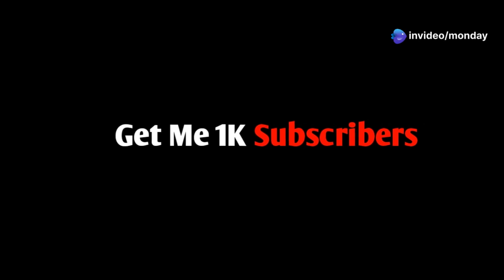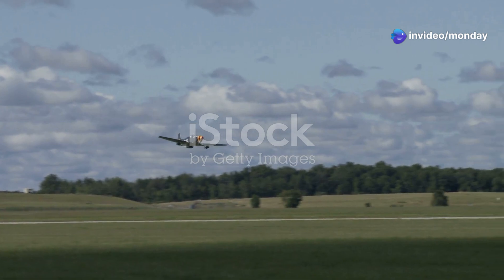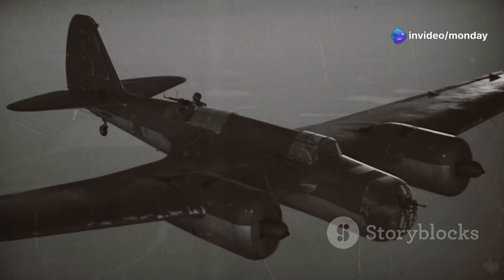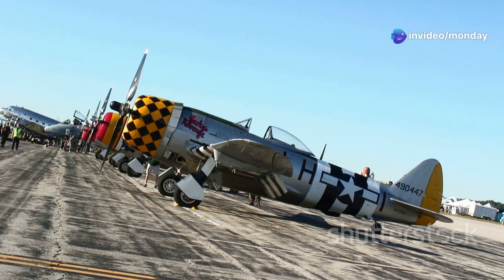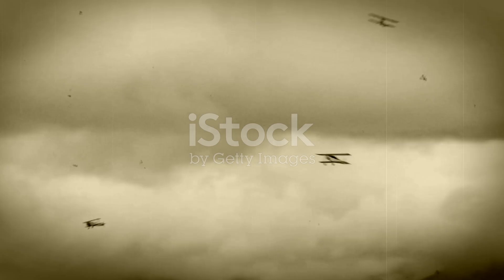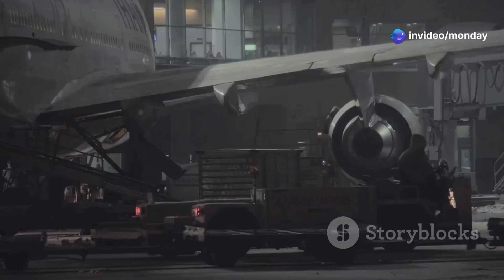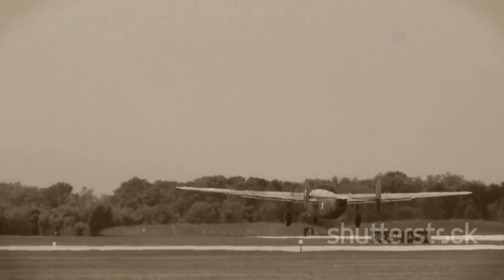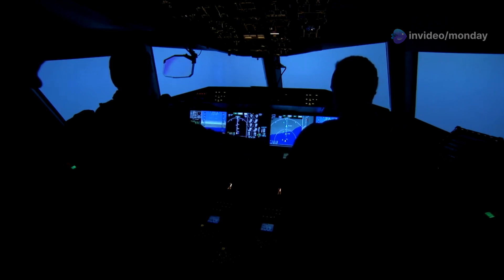P-61 Black Widow: Best WWII Fighter to Ever Fly?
Discover the fascinating story of the P-61 Black Widow, the iconic WWII fighter known as the "Night Hunter." In this video, we delve into the design, capabilities, and historical significance of this remarkable aircraft that played a crucial role in nighttime air combat. With its unique twin-boom structure and powerful engines, the Black Widow was designed to take on enemy threats after dark, showcasing innovative technologies for its time. Join us for a captivating journey into aviation history as we explore how the P-61 transformed aerial warfare.

OUTLINE:

00:00:00 The Birth of a Night Hunter
00:01:46 A Technological Marvel
00:03:42 Cloaked in Darkness
00:03:45 A Formidable Night Predator